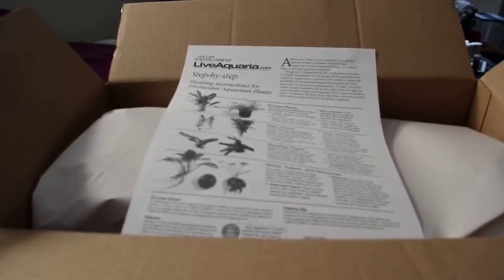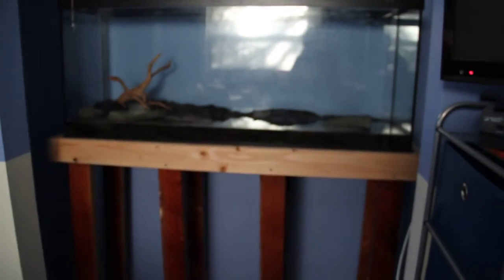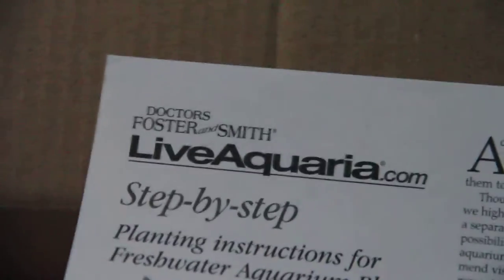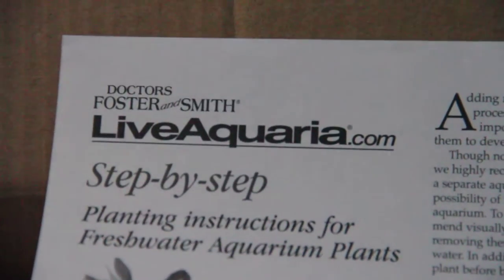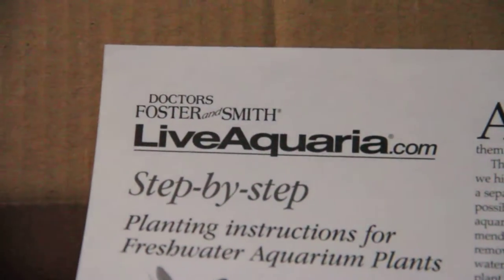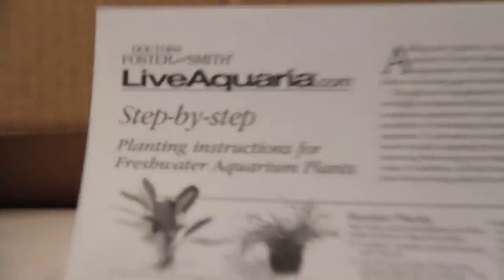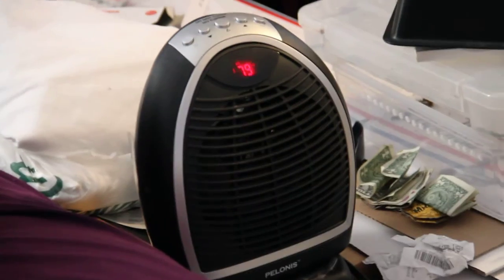Unboxing of Aquatic Plants From LiveAquaria.com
Sorry about this one...I think this was the second take too.